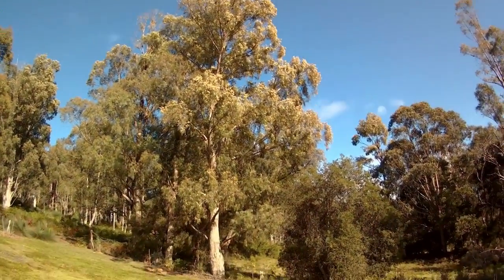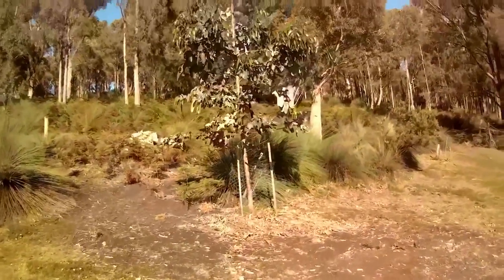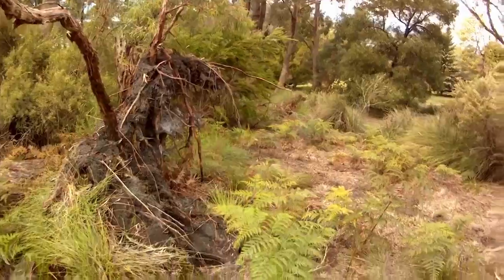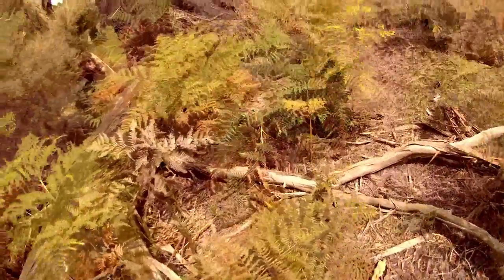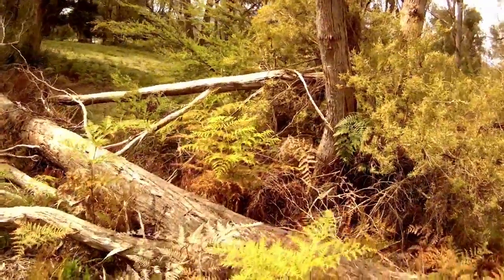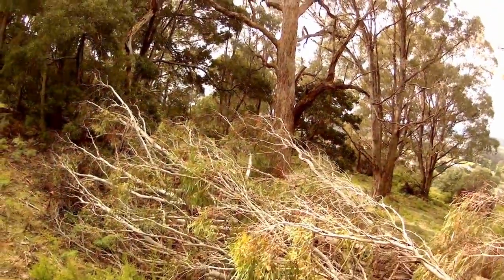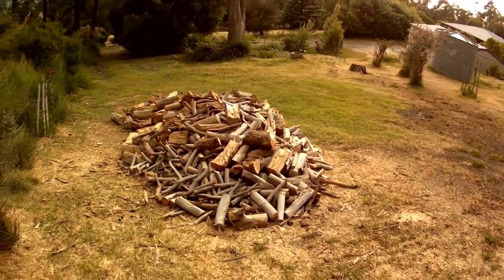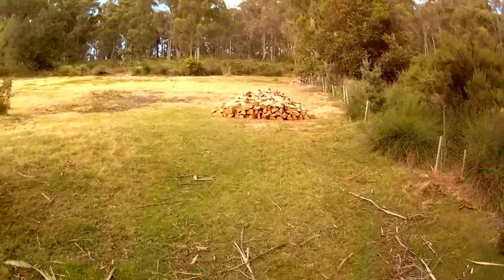Wind Felled Tree Flowering After 5 Months On The Ground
Severe storms hit Victoria and Tasmania on 9 June 2021. Trees were bought down around where I live. 5 months later in November 2021 I found one of these trees was flowering.